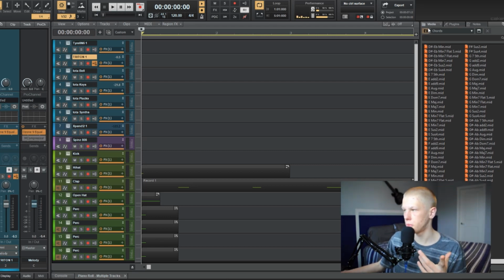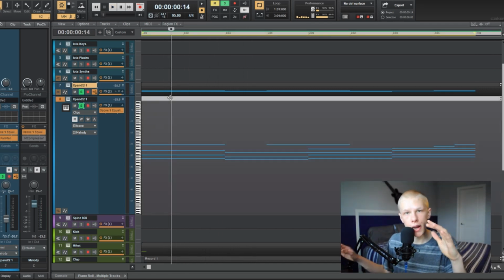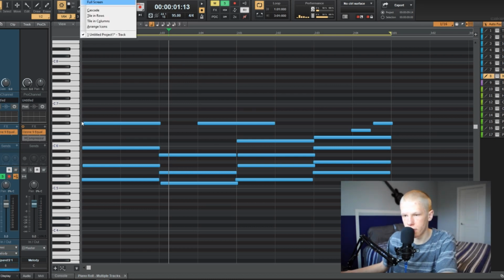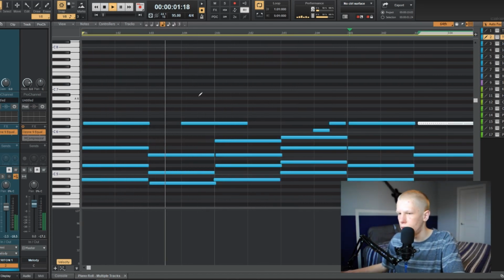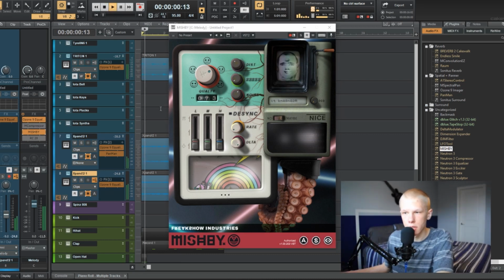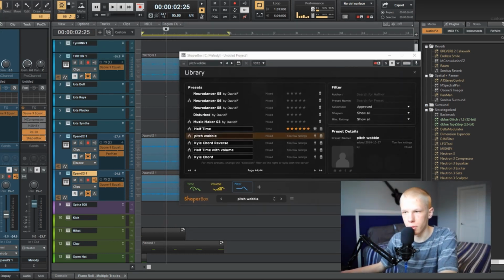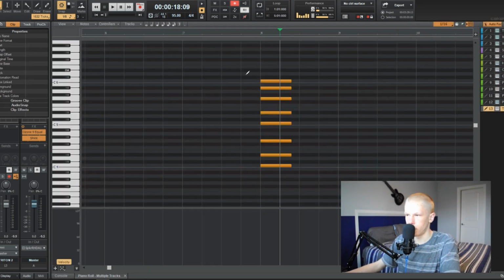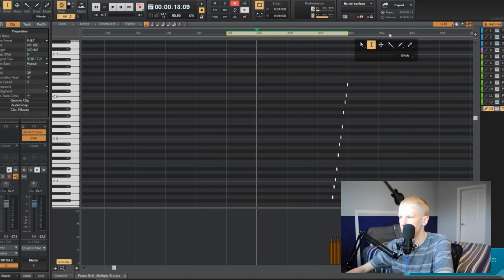Top 4 BEST CHILL BEAT EFFECTS!!!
In this video, I show you guys the top 4 effects for Chill Beats. These 4 Chill beat Effects will completely transform your melodies. Let me know if you are up for these effects and if you know any more one you want to show me.

The 4 Effects are:
Random Quantization.
Mishby plugin
Shaperbox